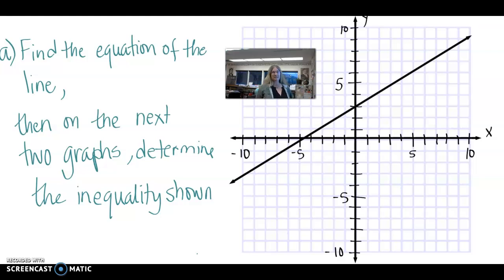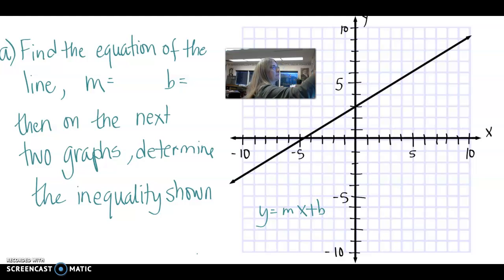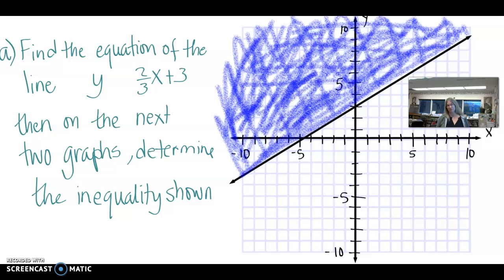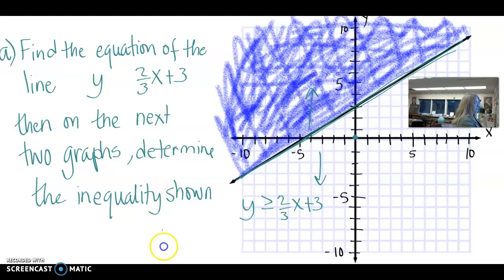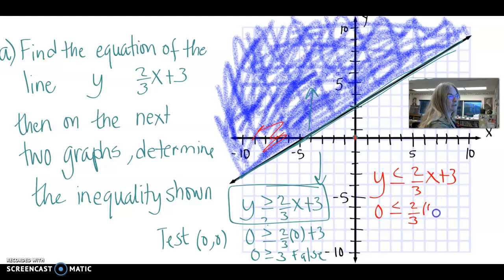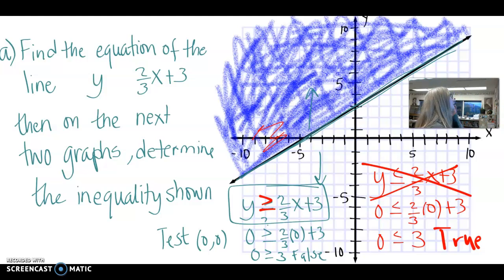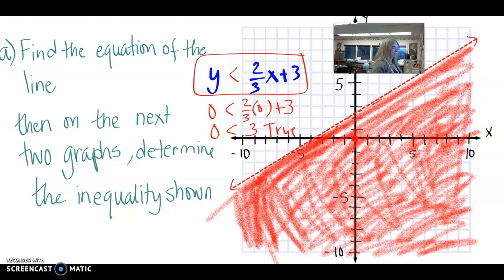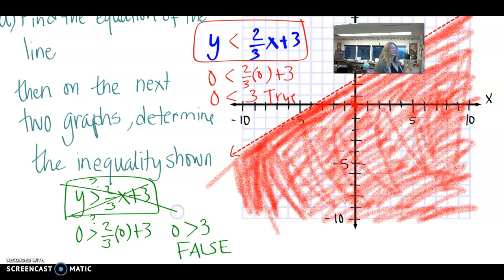Graph Inequalities in Two Variables Part 3